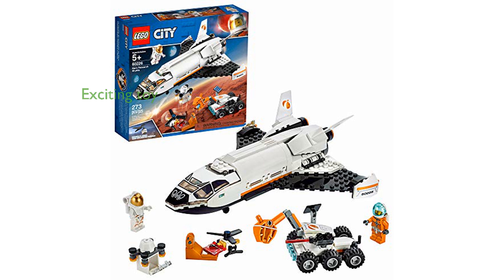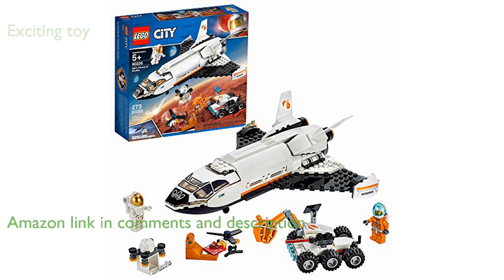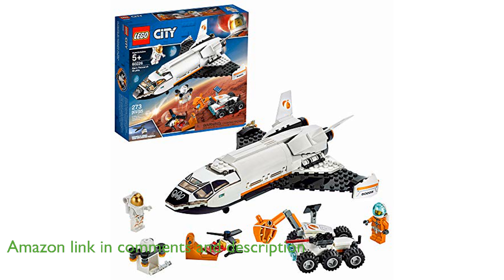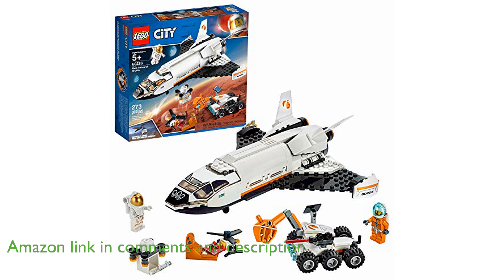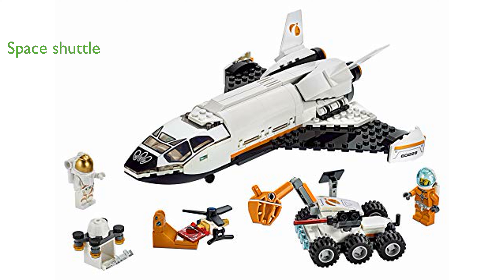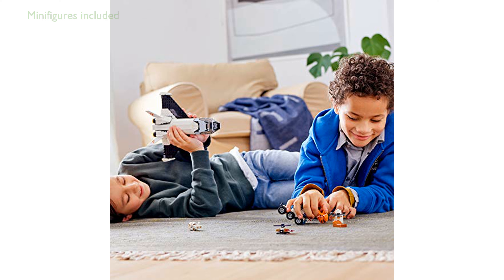REVIEW (2024): LEGO City Space Shuttle 60226. ESSENTIAL details.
The LEGO City Space Shuttle 60226 is an exciting toy that allows young space enthusiasts to explore the wonders of Mars with a NASA-inspired research shuttle and rover set.

This playset includes a sophisticated space shuttle with an opening cockpit, two cargo doors, and ample space for a storage drone, enhancing the imaginative play experience.

Featuring a Mars rover with an articulated grappling arm, laser, and tilting solar panels, this set adds a realistic touch to space exploration adventures.

The set comes with two astronaut minifigures, a helidrone with a spinning rotor blade, and a storage drone with an opening compartment, providing diverse play options.

With the LEGO Life app's Instructions PLUS, kids can enjoy an interactive building experience, allowing them to zoom, rotate, and visualize their creations for a greater sense of achievement.

Measuring various dimensions, the research shuttle and its components provide a substantial and engaging building project for children aged five and older.